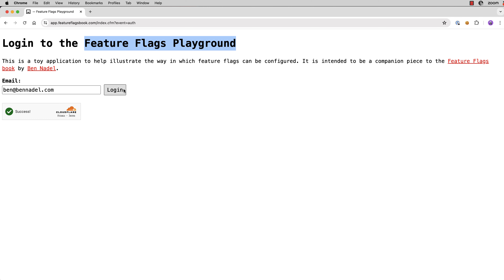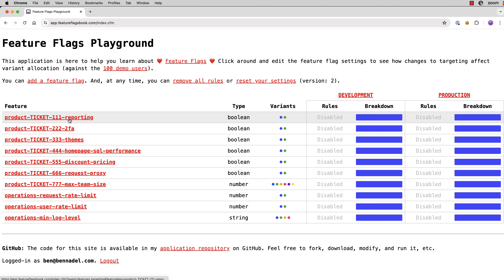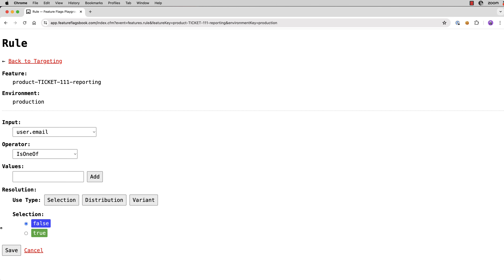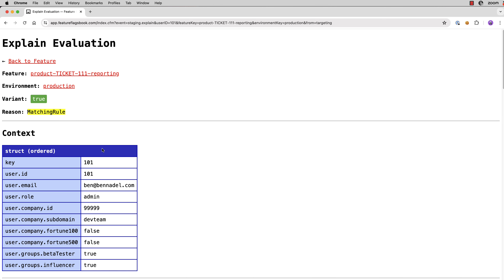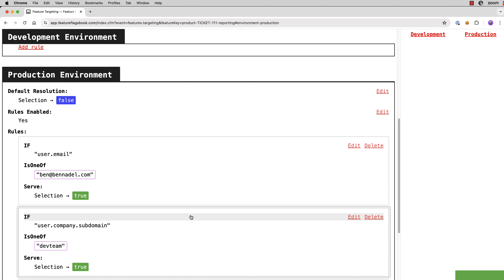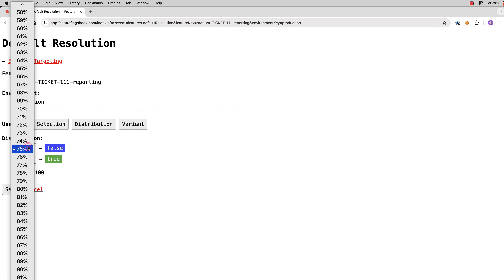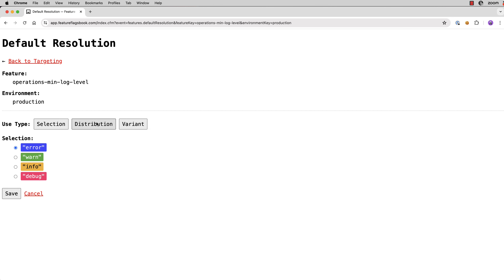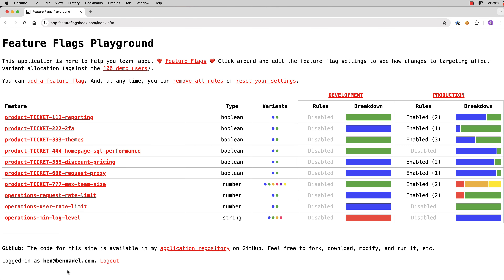Feature Flags Playground Demo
Ben Nadel walks through the feature flags playground and demonstrates how the app may shed light on possible variant allocation strategies during product development. The playground includes several demo feature flags, two different environments, and 106 users against which to apply targeting rules.